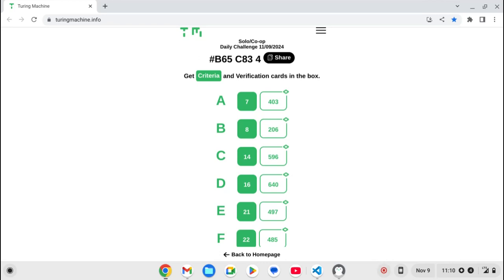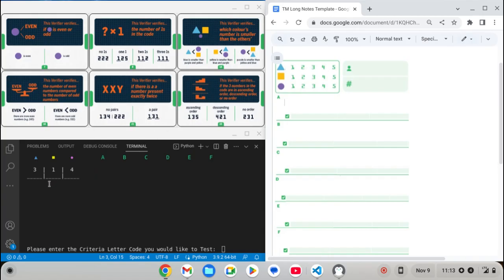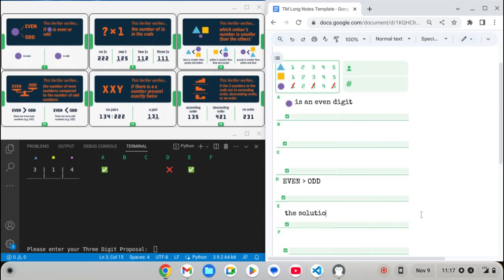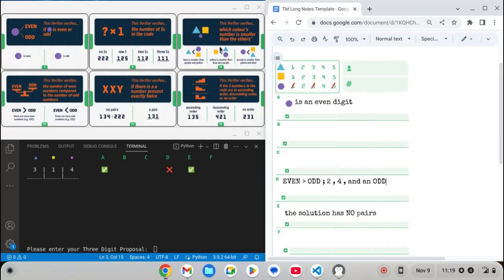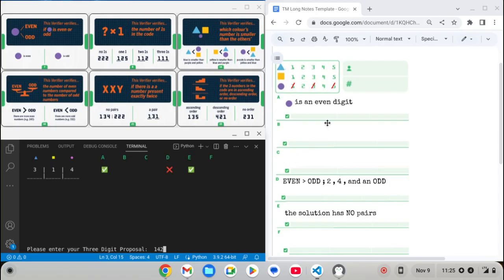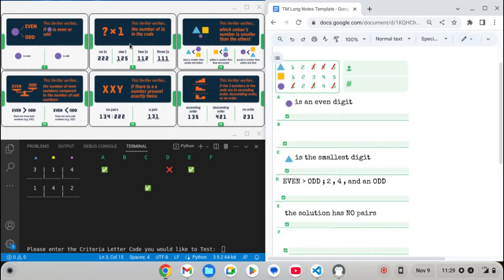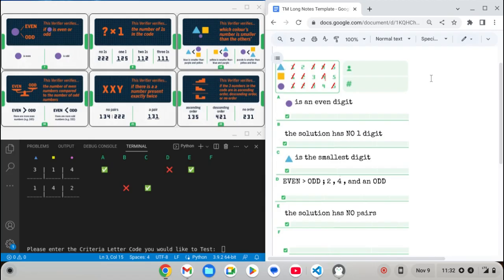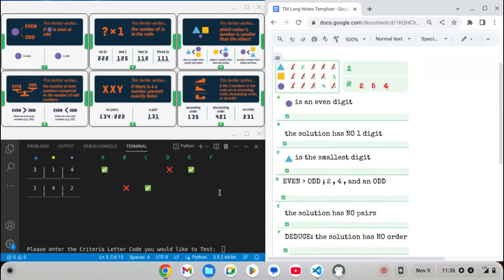Daily Turing Machine Puzzle on 09 Nov 2024 - Puzzle Id: B65C834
00:00 Let's Begin
00:30 Review the Criteria Cards
03:38 Begin the 1st Proposal (it's always 314)
08:21 Thinking through to construct 2nd Proposal
15:06 Begin 2nd Proposal
22:08  This Deduction clinched the Victory
24:02 Review and Verify Solution
24:56 Did we beat the Turing Machine ?